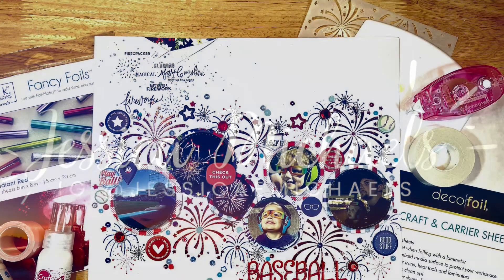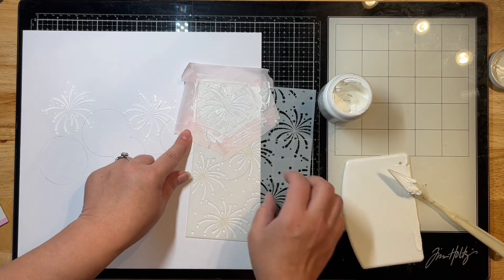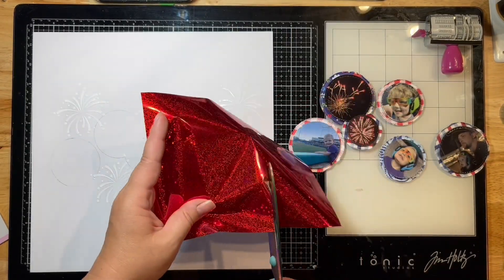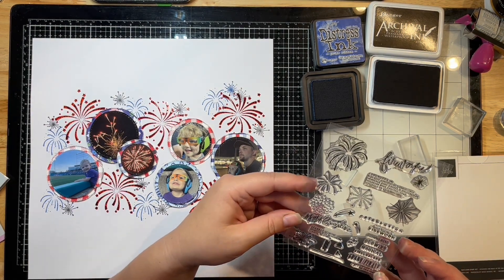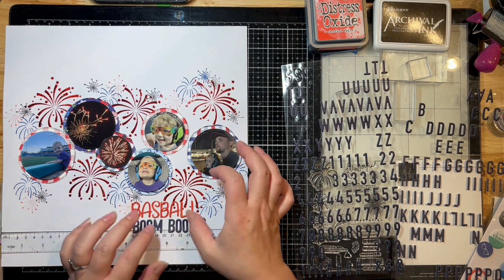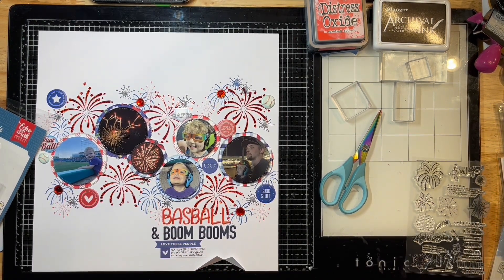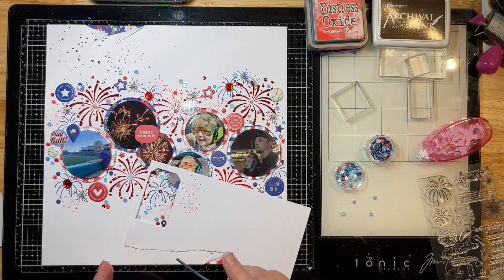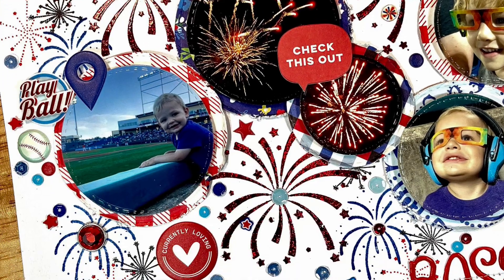Baseball and Boom Booms–Scrapbook Layout with Deco Foil Blanco Gel/Gina K Fancy Foils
Hello everyone! Jessica here with a layout featuring Deco Foil Blanco Gel and Gina K Fancy Foils to document some photos of my boys(hubby included) when we went to a Spikes Baseball game in July 2022. They also had fireworks at the end of the game and gave my boys 3D Glasses to have a magical experience! They promptly ripped them off soon after the fireworks started though LOL.

Fancy Pants Hometown Summer collection
Elle’s Studio embellishments
Echo park Summertime and A Slice of Summer brads
Distress Ink in Prize Ribbon and oxide in candied apple
Scrapbook.com fireworks stencil
Big Shot manual die cutting machine and Echo Park stitched circle dies
Laminator
Sequins from {Not} Just for Boys Kit Club
Heidi Swapp fireworks stamp set